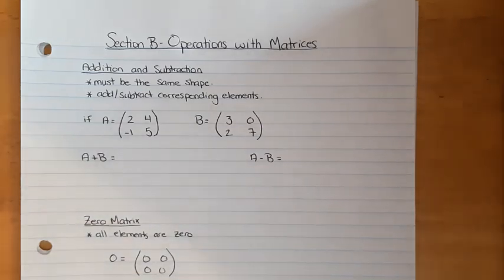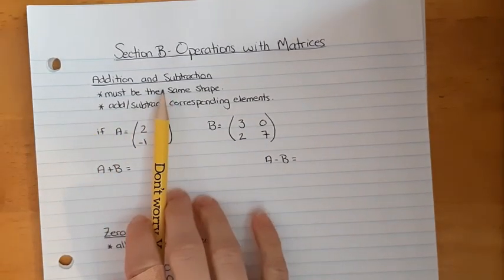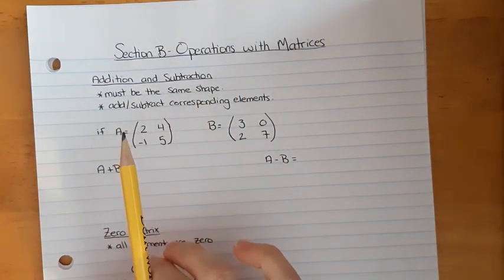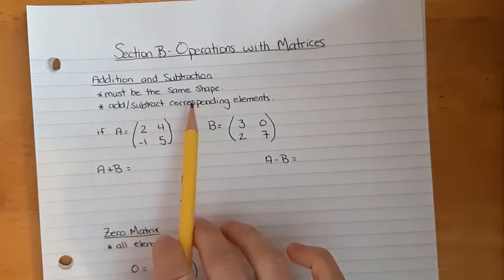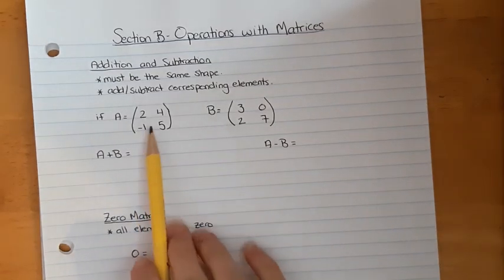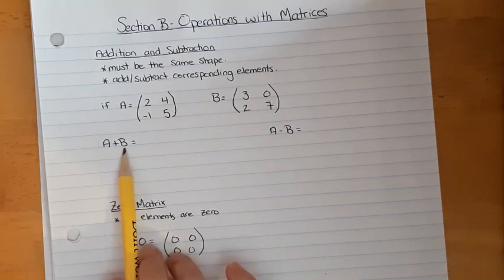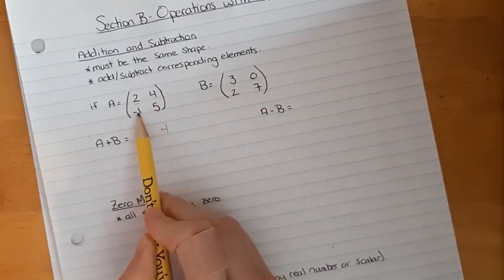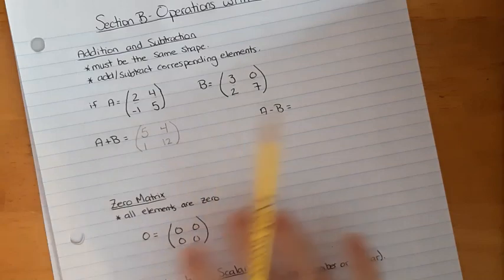Operations with Matrices